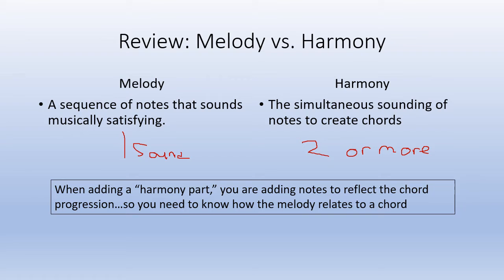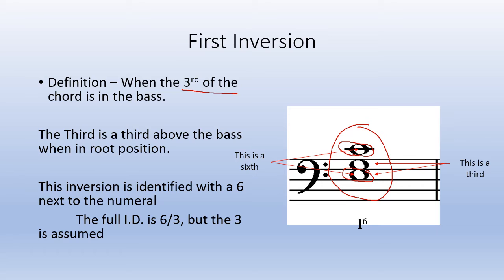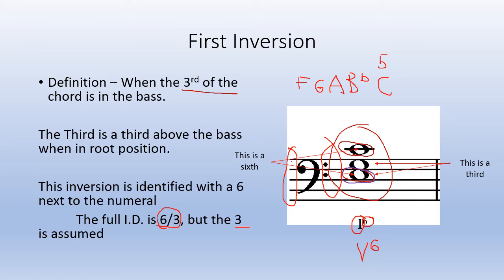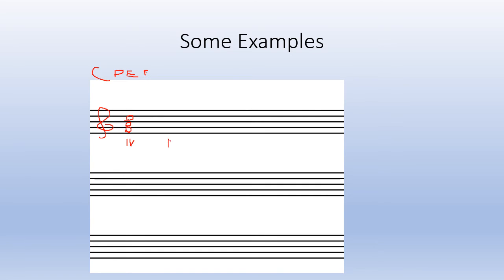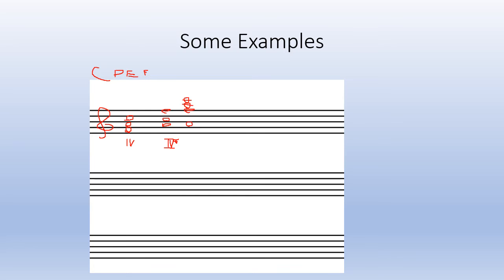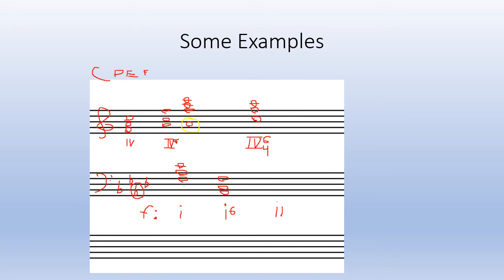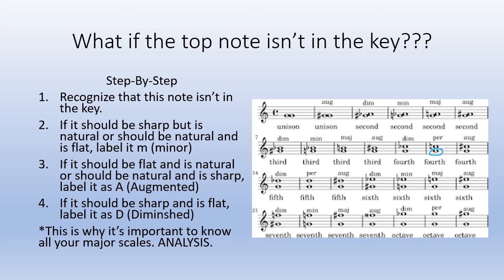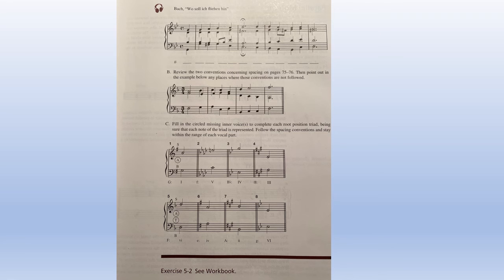Harmony Unit Lesson 1: Review and Notating Chords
This video will review some previously learned information as we begin our unit on Harmony!